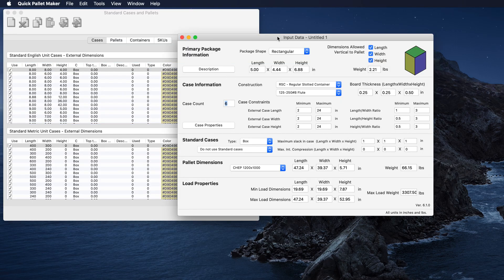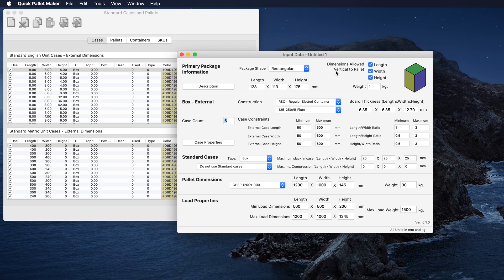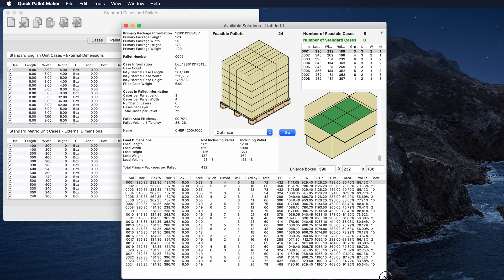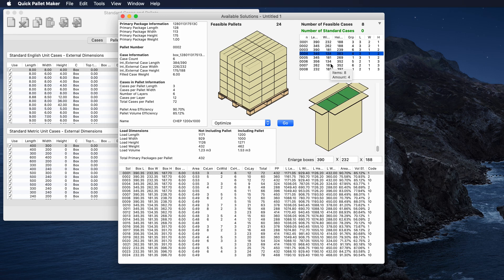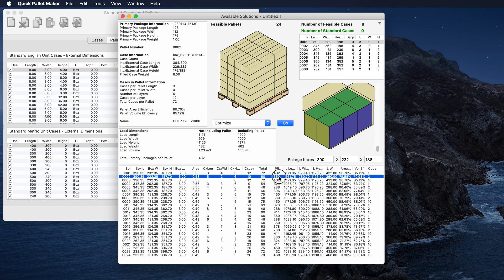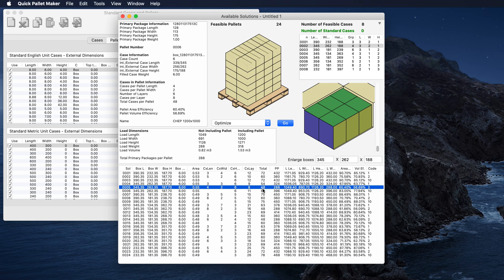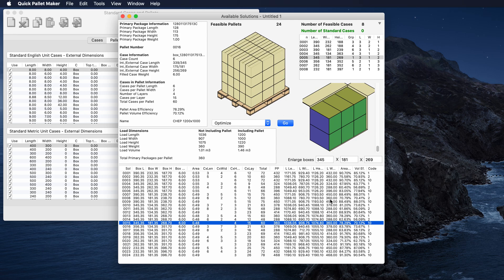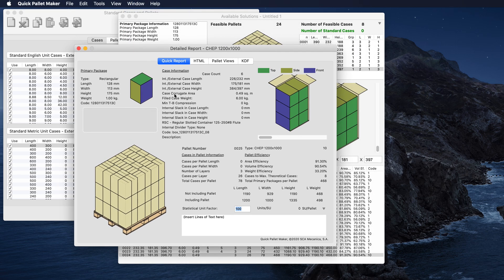Quick Pallet Maker Example 02: Rectangular Packages into Boxes into Pallets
This first primary package example describes how to calculate pallets using the default data that is contained in the Input Window.